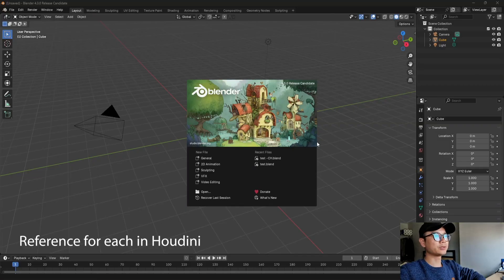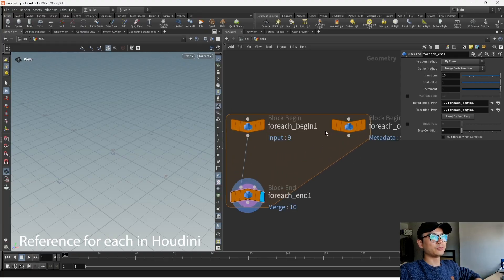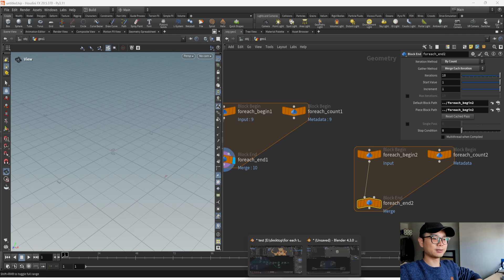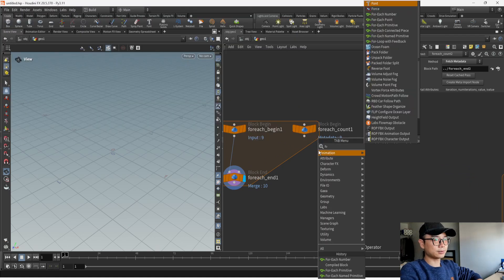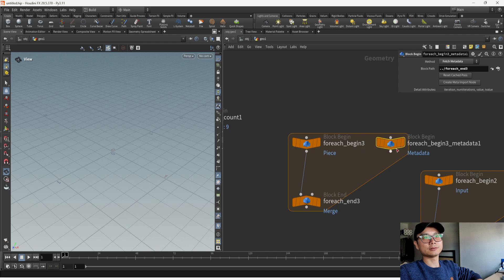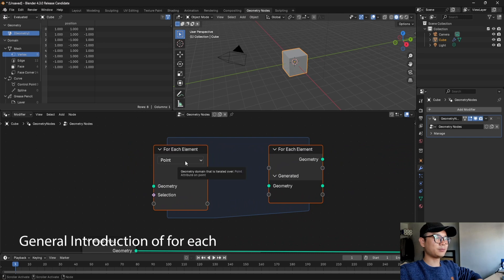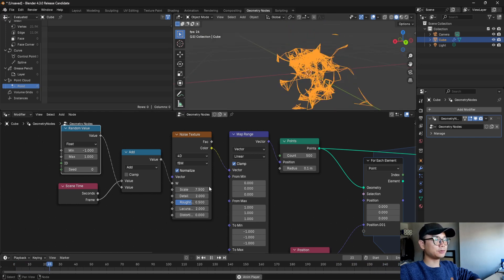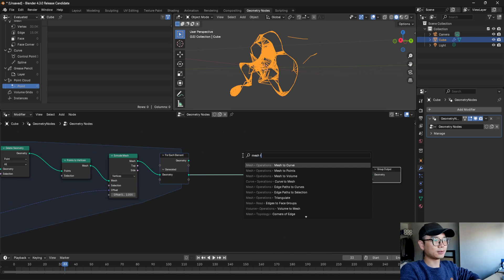Blender 4.3: Comprehensive Guide to For Each Node Explained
00:00 Reference for each in Houdini
02:19 General Introduction of for each
07:35 For each project practice